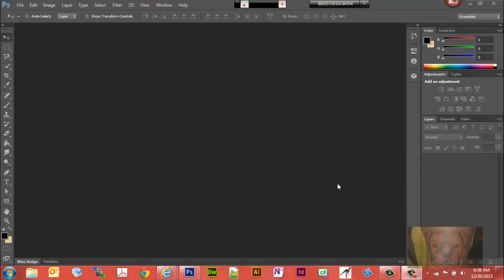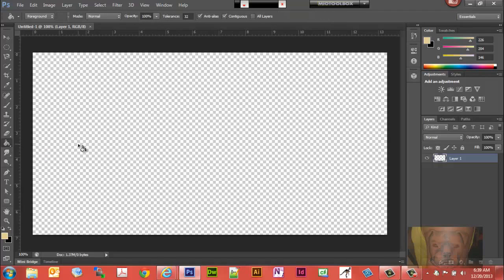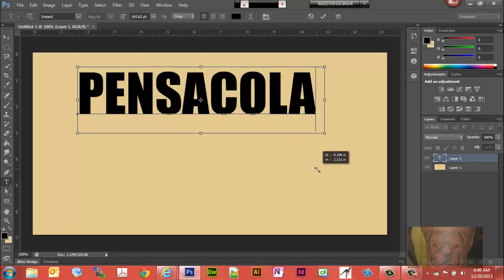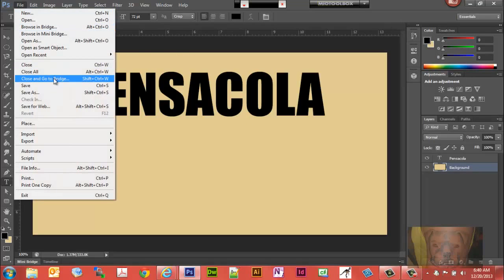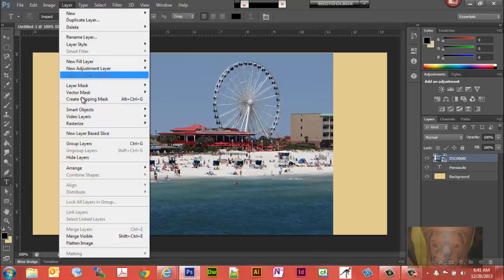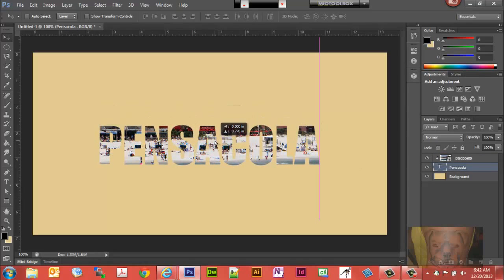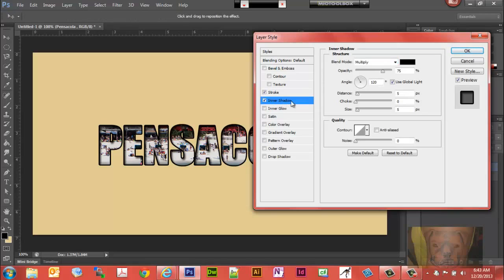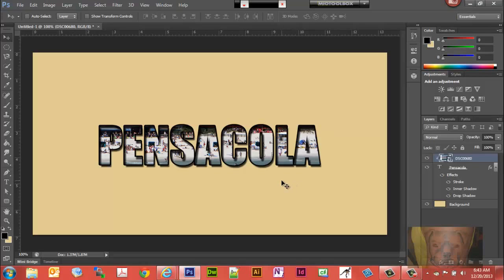Add a Photo or Image to Text in Photoshop with a Clipping Mask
In this Photoshop video we are going to add a photo to text.

We will complete the following actions in Photoshop:

- Create a new document set to RGB
- Fill the new document with color using the paint bucket
- Create some type
- Place a photo
- Create a clipping mask
- Move the mask and the type around to see the results
- Create some effects FX on the type